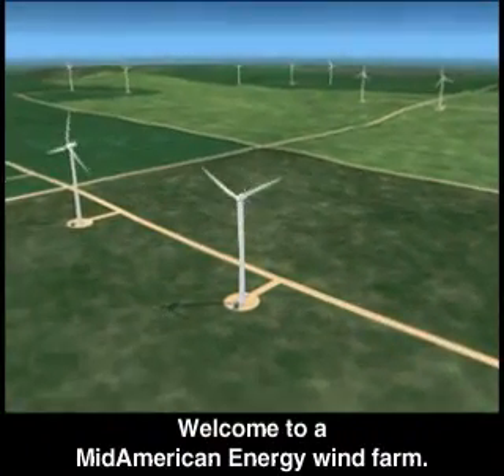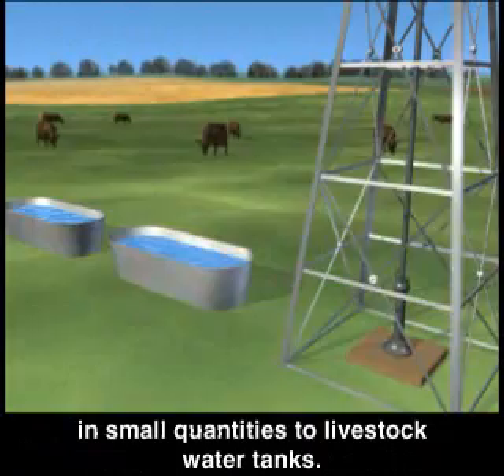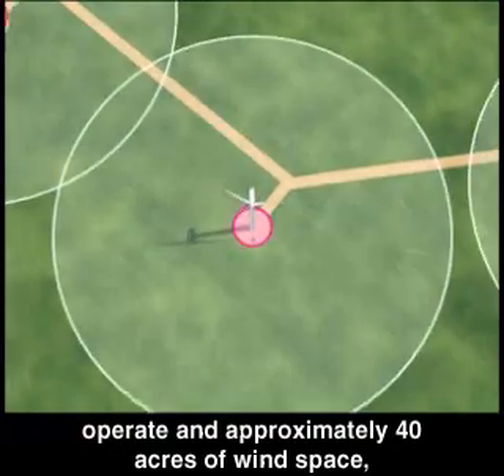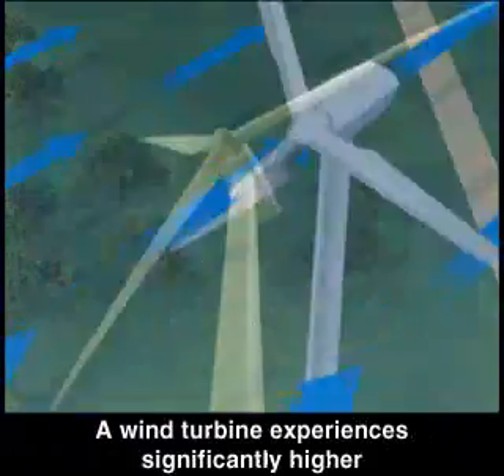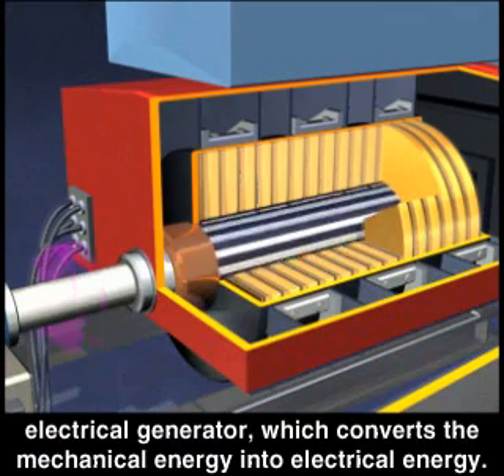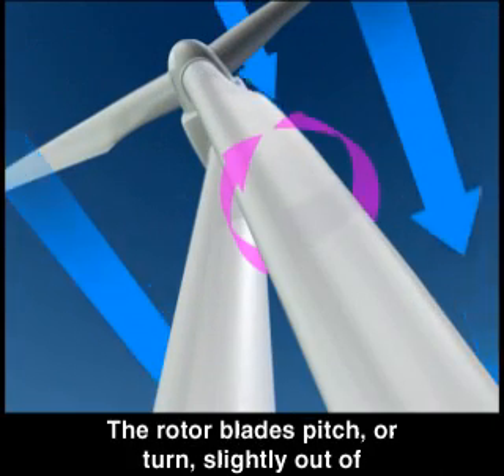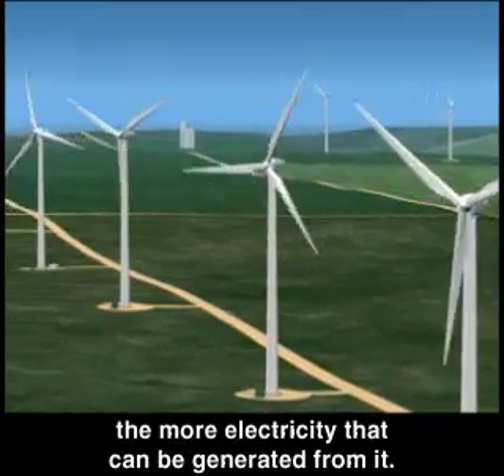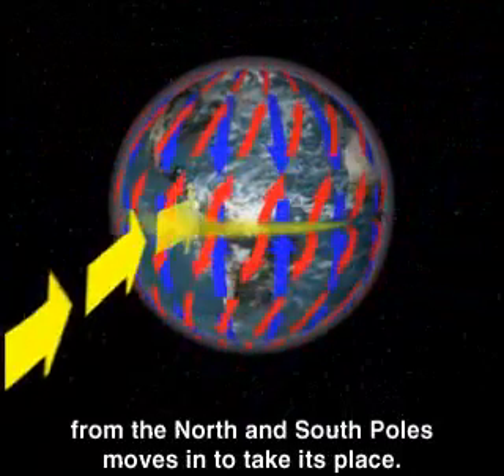Wind Farm Virtual Tour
If you've ever wondered how wind is used to generate electricity, this is the place to learn. Find out more about the history of wind energy and learn how a wind turbine operates.